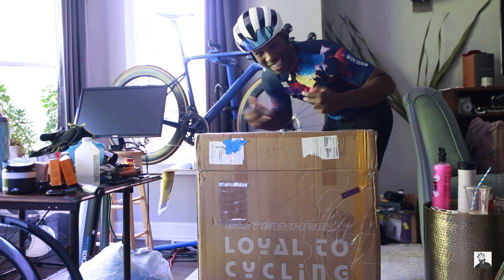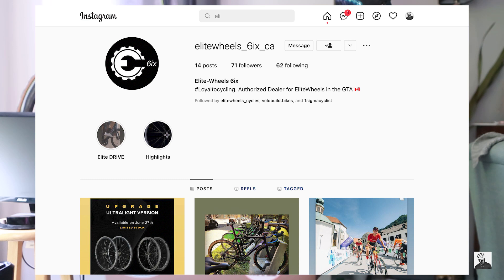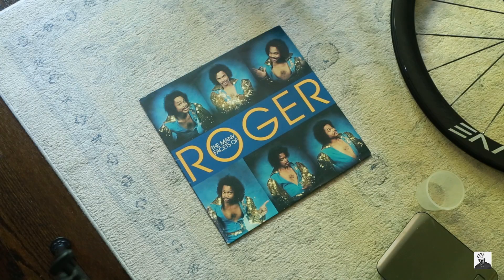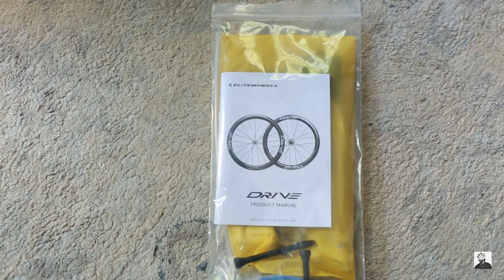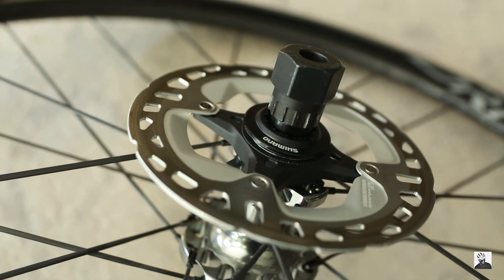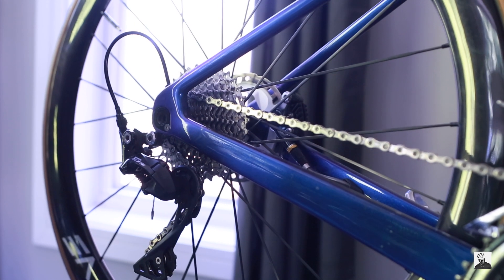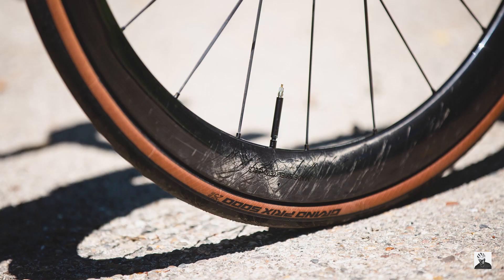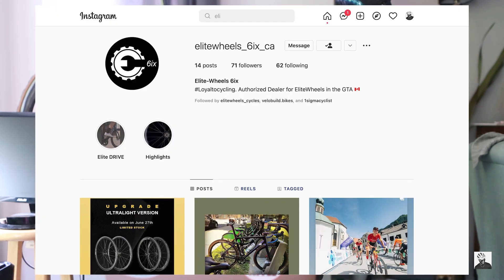ELITEWHEELS Drive 45D Wheelset Review - They Nailed It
Competition is a GREAT thing...

Camera Gear:
Canon EOS 5D Mark III, GoPro HERO9 Black, Insta 360 GO 2
Lenses:

Editing Software:
Adobe Premier Pro
Propellerhead Reason